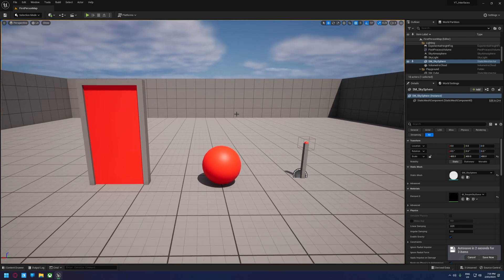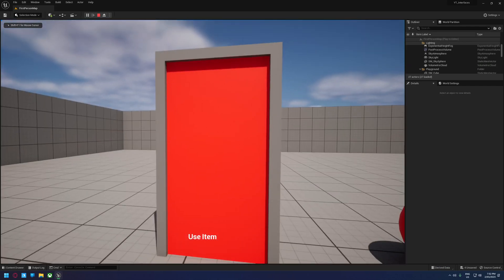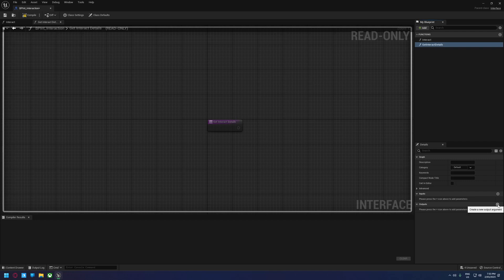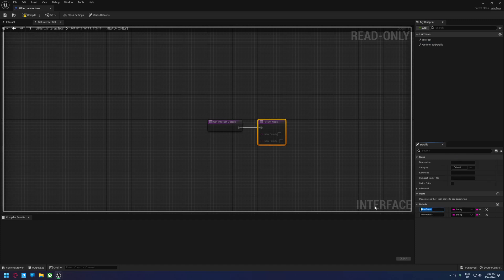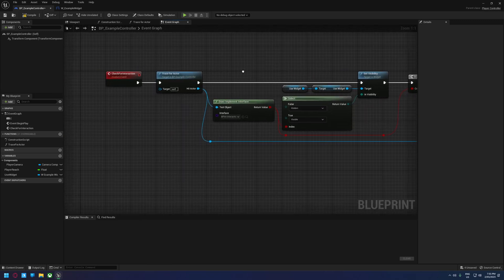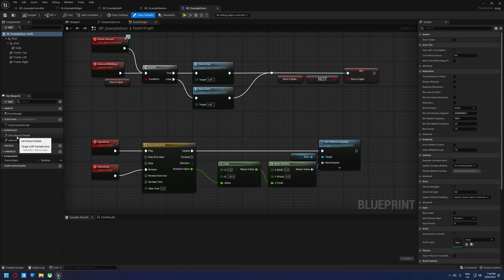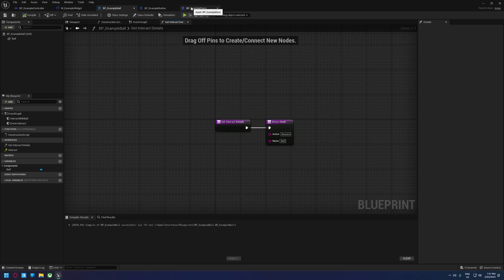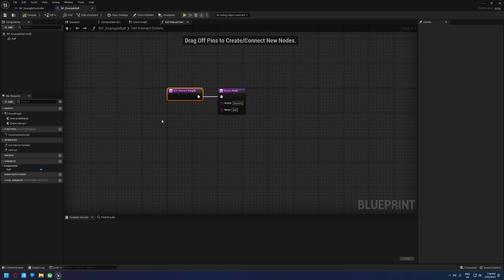Blueprint Best Practices - Interfaces Part Three (Unreal Engine 5)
Blueprint interfaces are legitimately one of the most powerful, and most overlooked, tools you have at your disposal for communicating between different blueprints. Unfortunately most people aren't aware of how they work, why they should use them, or even how to use them. This four part series aims to help you arm yourself with the skills to deploy blueprint interfaces within your project.

A number of people in the community have asked for ways to support me, and the best way to do this is to consider picking up some of my Unreal Engine marketplace products - as not only does that help me out, but you get some cool assets to use in your projects at the same time!

If you would like to support me directly with a donation, you can do so

Please only consider donating or purchasing if you can afford to do so!